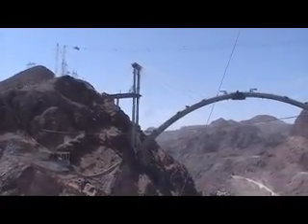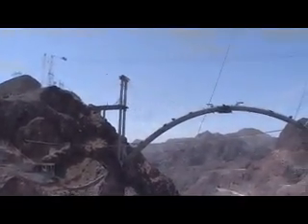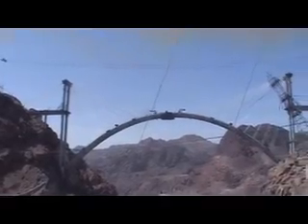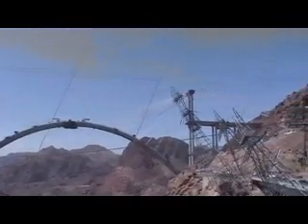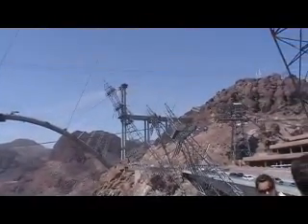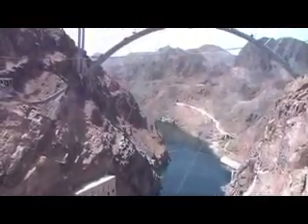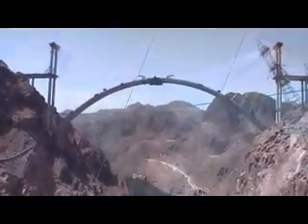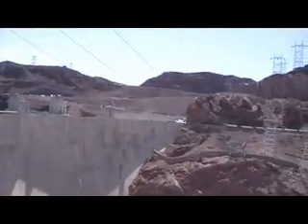Hoover dam bridge construction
new bridge construction at hoover dam